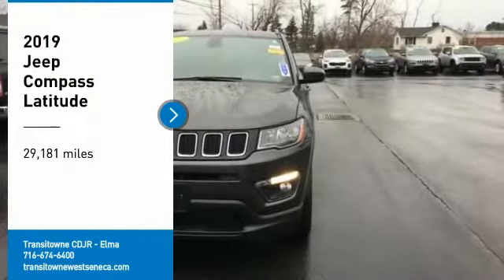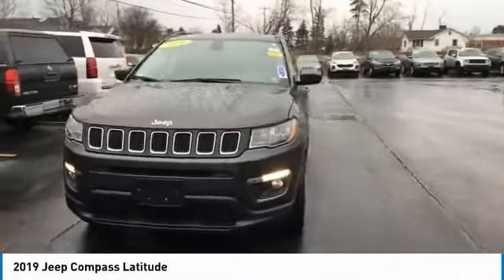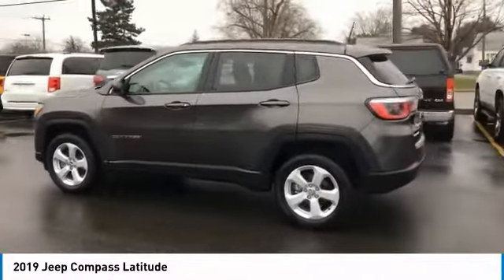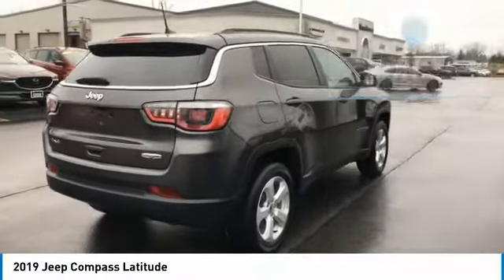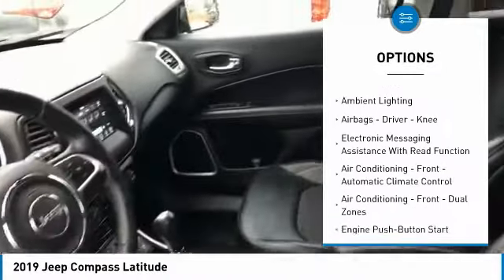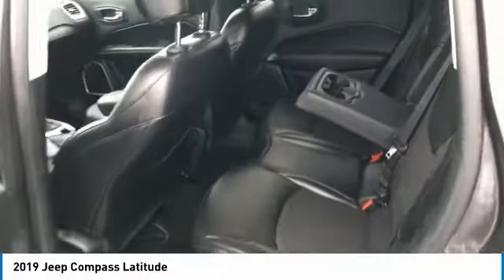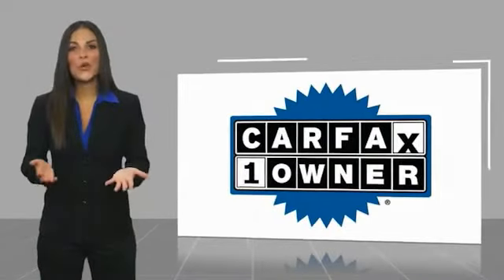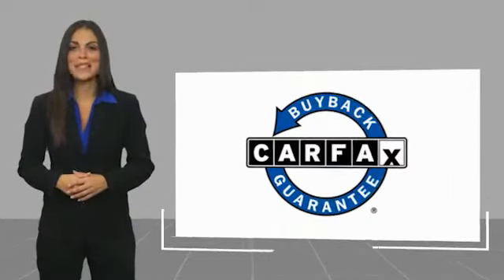2019 Jeep Compass Elma NY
2019 Jeep Compass available in West Seneca, NY at Transitowne Jeep Chrysler Dodge RAM. Servicing the Elma, Orchard Park, Cheektowaga, Hamburg, Lancaster, NY area.

2019 Jeep Compass - Stock #: E7736P - VIN#: 3C4NJDBB9KT741259